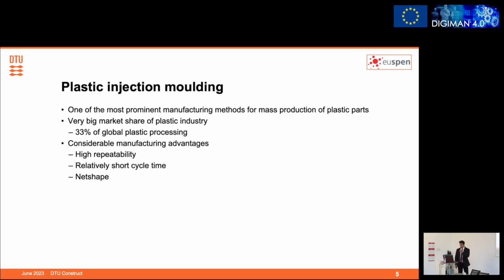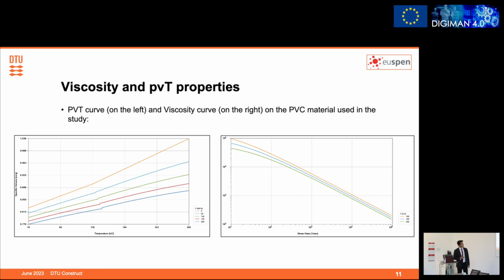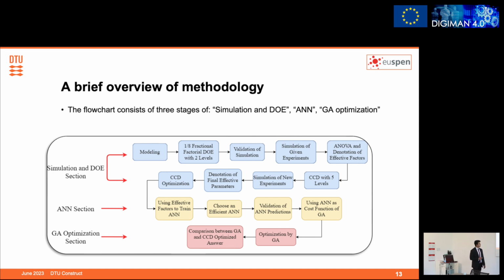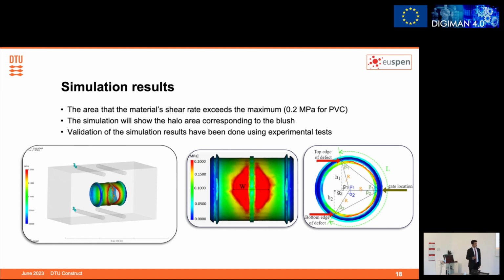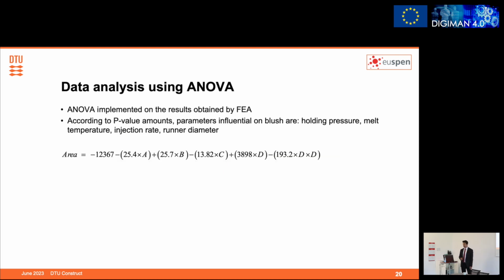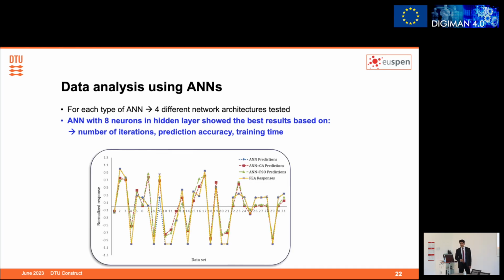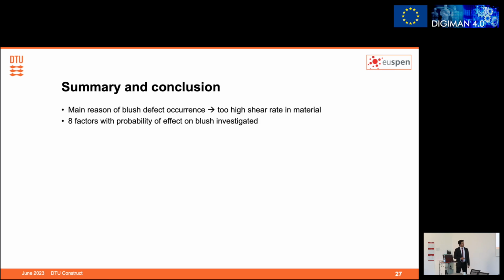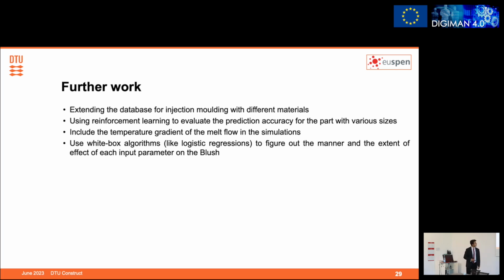DIGIMAN4.0 – Injection molding optimization by machine learning and process simulation_Ardestani_DTU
DIGIMAN4.0 – Digital Manufacturing Technologies for Zero-defect Industry 4.0 Production

Project Workshop – Horizon2020 Marie Skłodowska-Curie Innovative Training Network Project – Grant agreement ID: 814225

June 12, 2023 – International Conference and Exhibition of the European Society for Precision Engineering and Nanotechnology (Euspen) at the Technical University of Denmark, Kgs. Lyngby, Denmark

Talk nr. 9 – Optimization of blush defect in plastic injection moulding by integrating machine learning and numerical process simulation  by Alireza Mollaei Ardestani, Technical University of Denmark